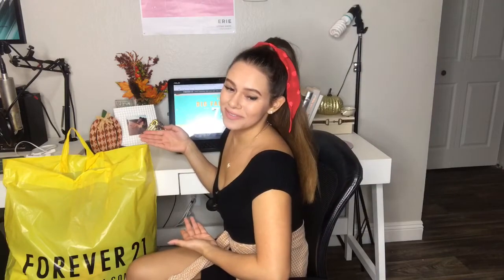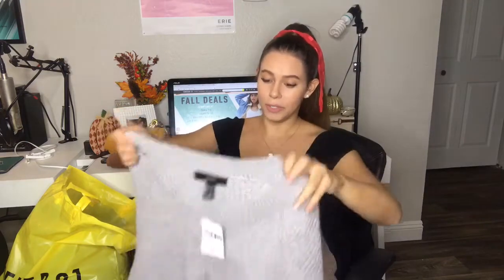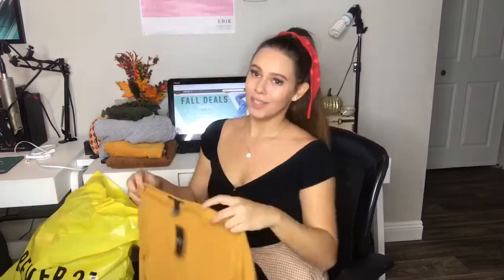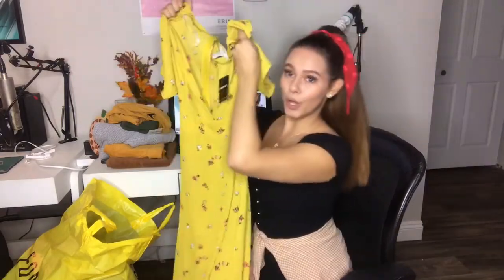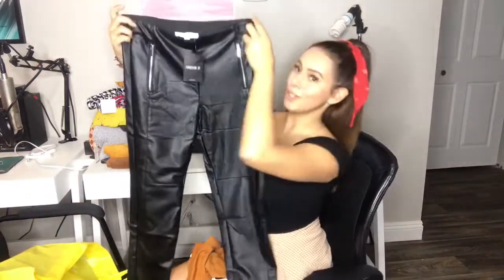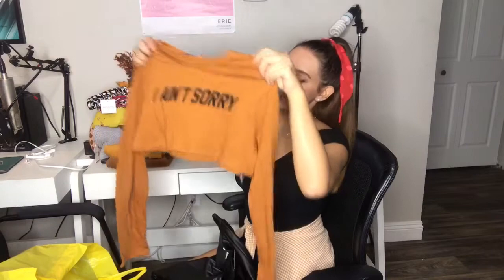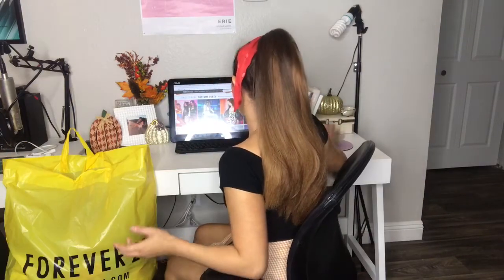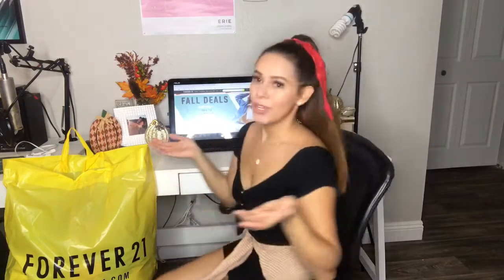VLOG 020 | Story time, Forever21 $200 fall try-on haul, and gift card giveaway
Instagram.com/alexiahomemaker

Xoxo, Alexia